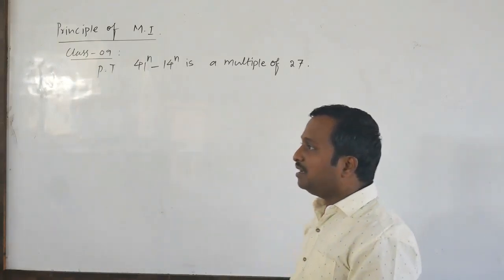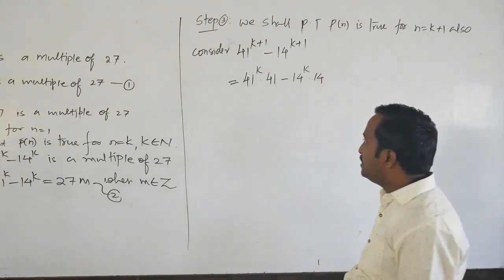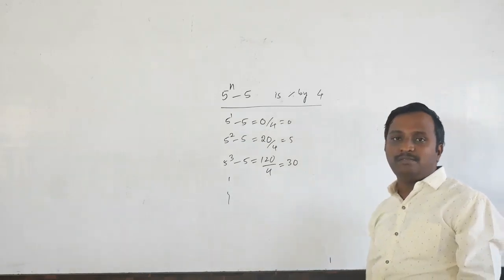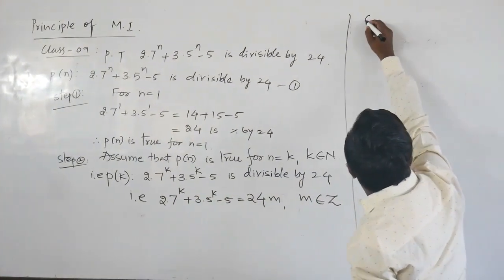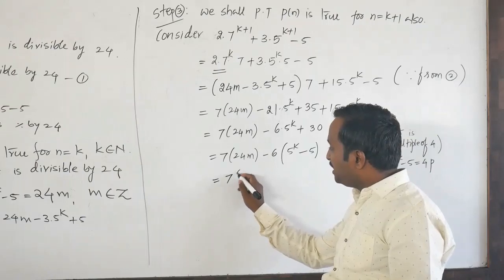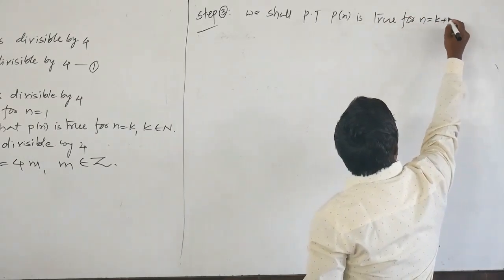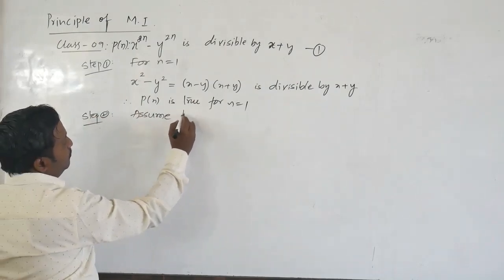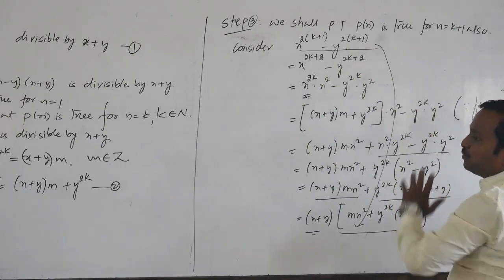Konnur's PU 1 Theory | Maths | Mathematical Induction | Part 9